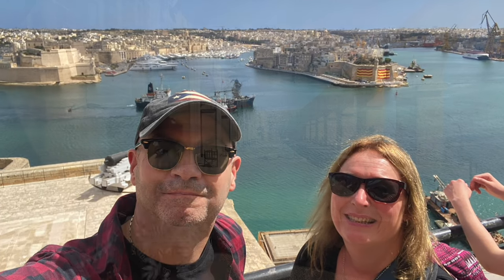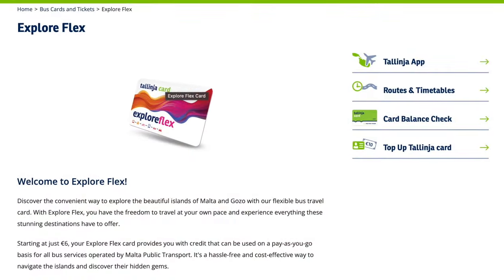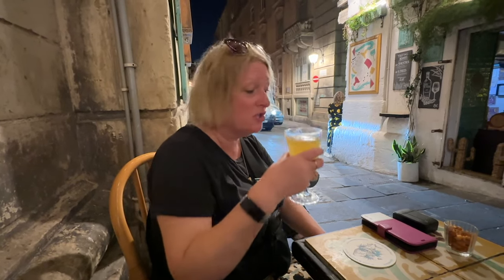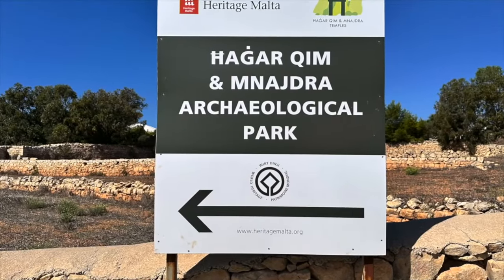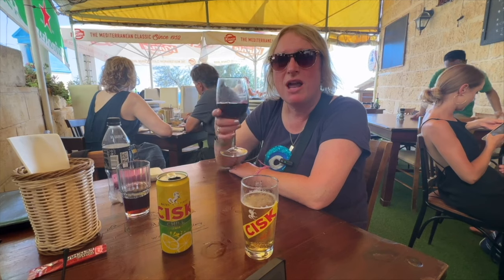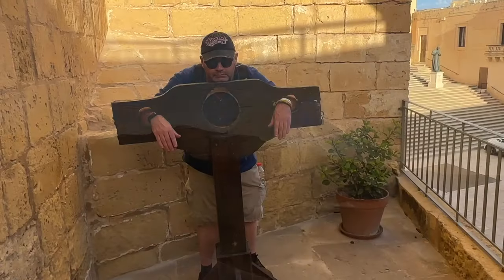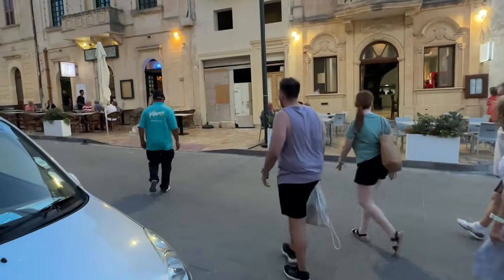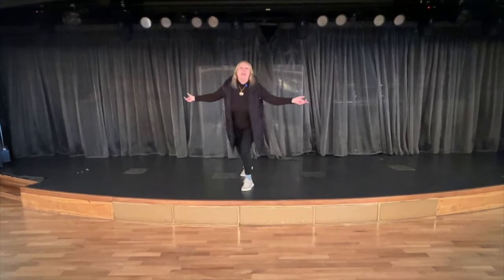Is Malta the perfect City Break?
The sun soaked island of Malta in the Mediterranean is often frequented by cruise ships but we wanted to see if this island also provides a great destination for a weekend city break?

Join us on this City Break itinerary to explore beyond the cruise port and into the islands history and culture.

We’ve visited on cruise ships before and loved it  but was our city break experience even better?